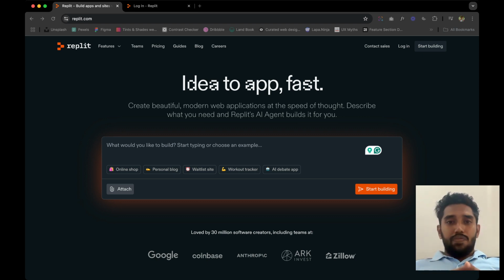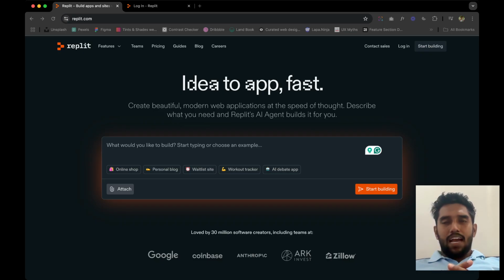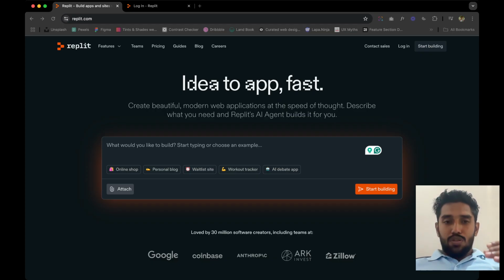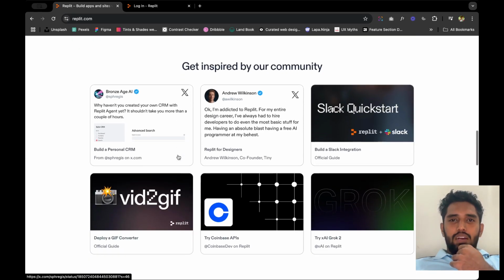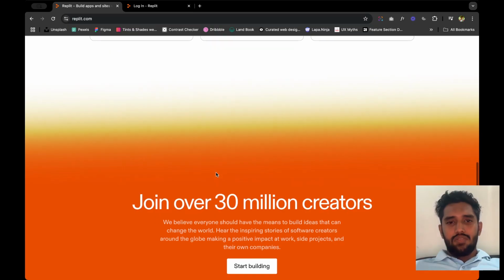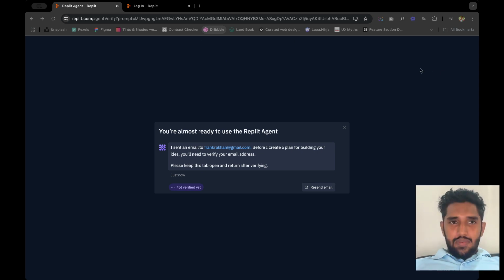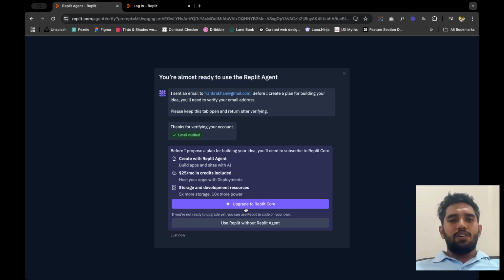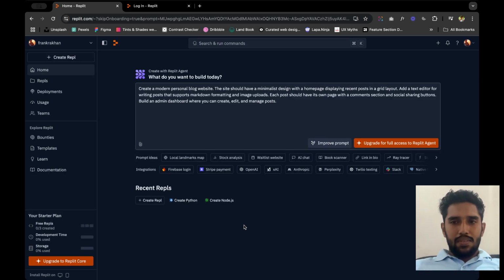I broke down 1 Billion Dollar Website | Replit Breakdown | UX Design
Breaking down how Replit turns curious coders into power users through masterful UX design.
We will be talking about the pros and cons of their design and flow